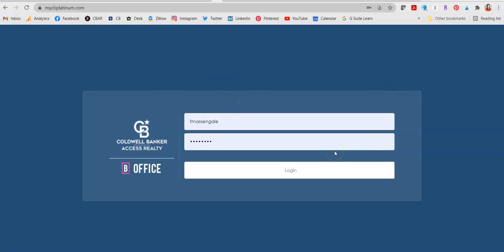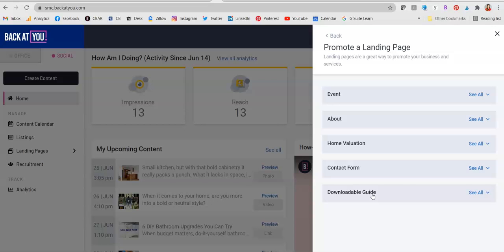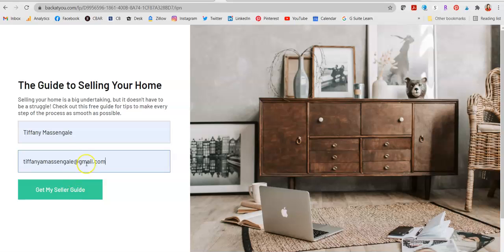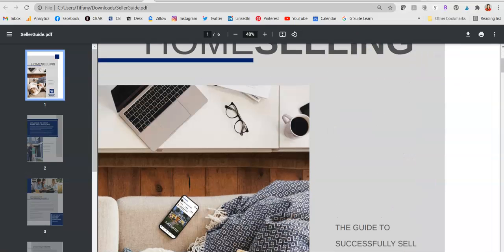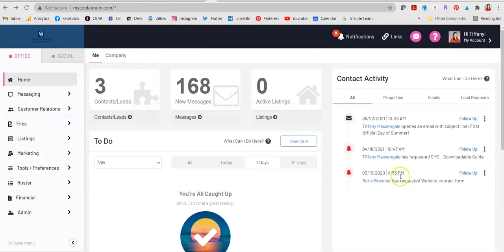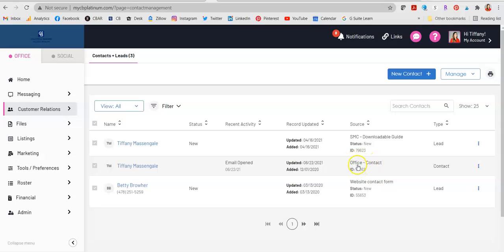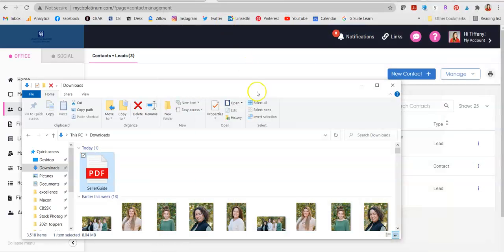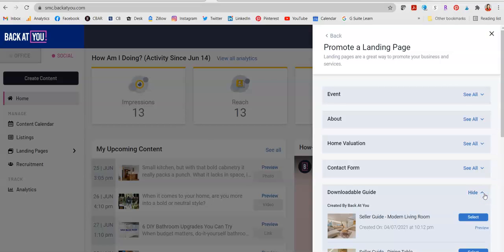buyer seller guides 1